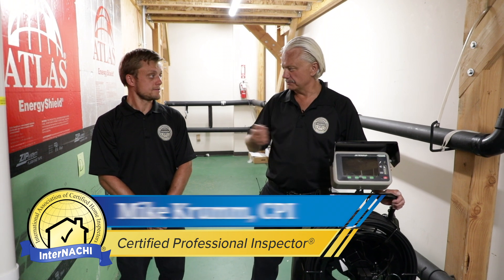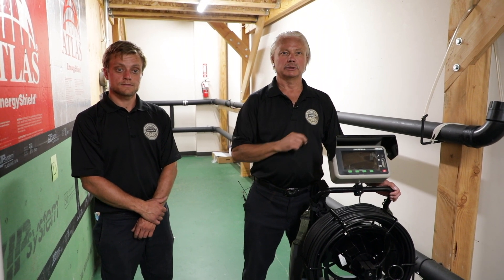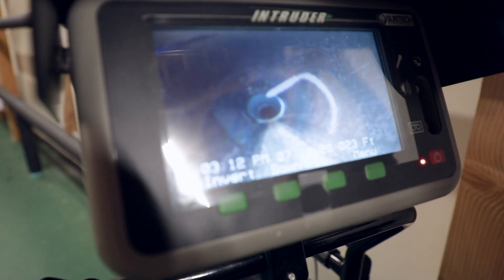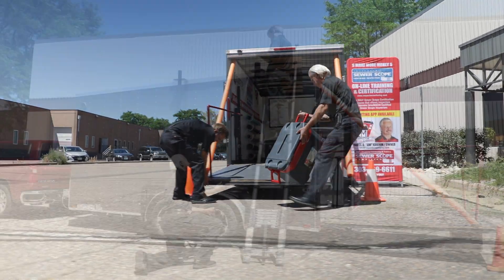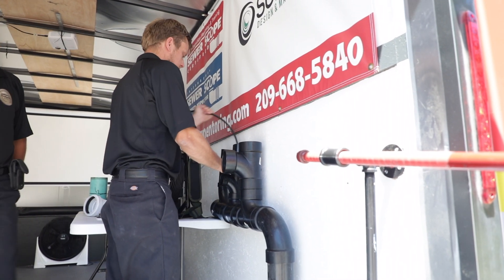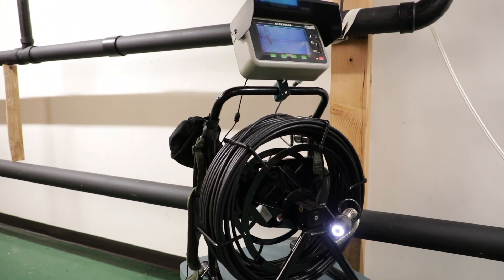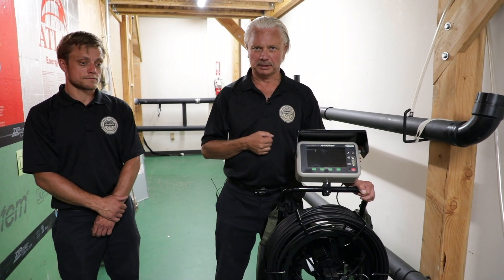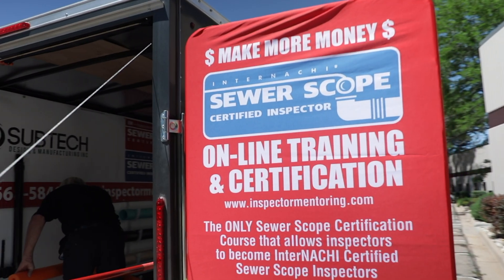Virtual Sewer Scope Inspection Training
Join Certified Professional Inspectors® Jim Krumm and Mike Krumm as they take you on a virtual inspection at InterNACHI's House of Horrors® for live sewer scope training on August 21st via Zoom.
Signing up for this virtual training will also grant you access to the online Sewer Scope Inspection Training Course. This self-paced online course can be taken any time, 24/7.